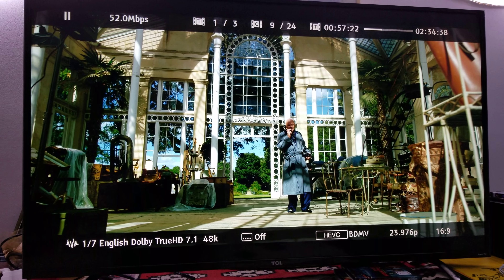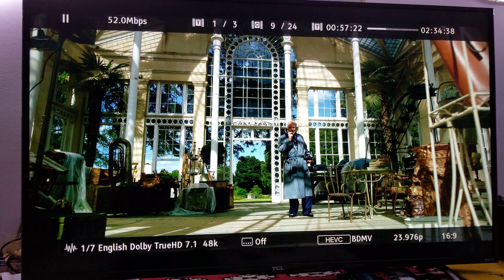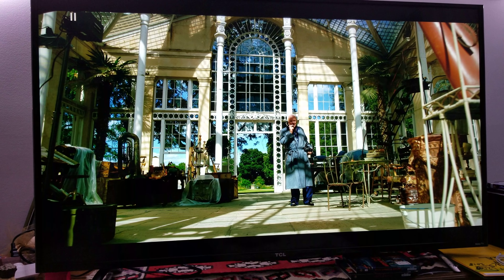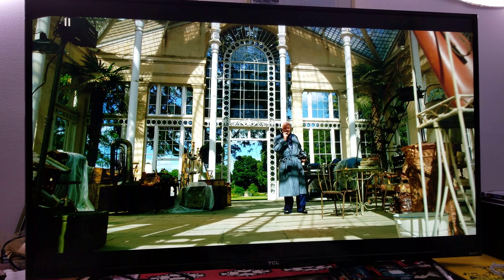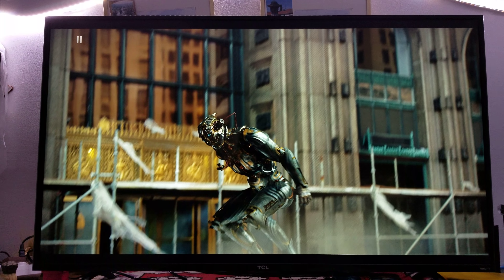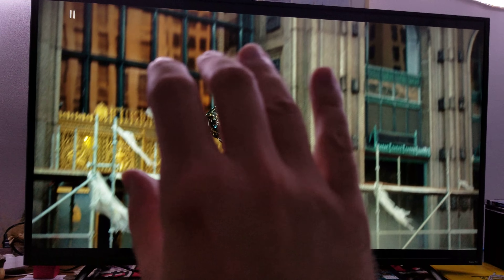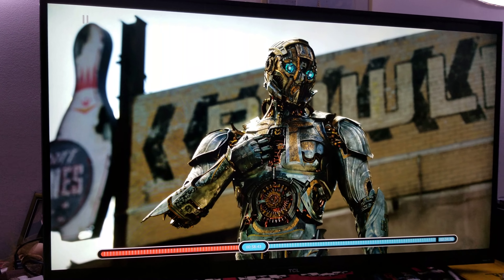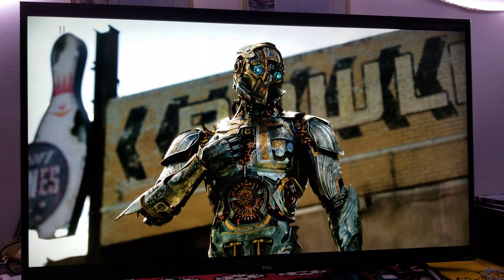Dolby Vision & Belkin 2.1 via Oppo UDP 203 & TCL p605 4K TV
Does Belkin 2.1 hdmi cable helps Dolby Vision format be more constant in rendering that format , via it's more instant & steady bandwidth of 18gbps data .Well that's what will talk about on this video,  & yes this video is recorded in Native 4K .